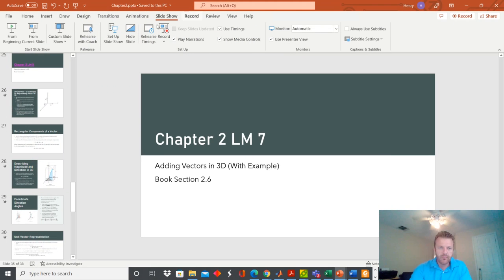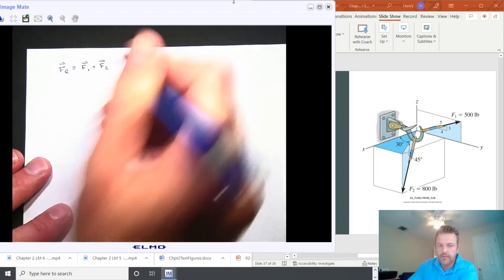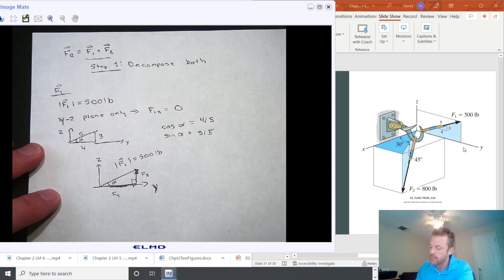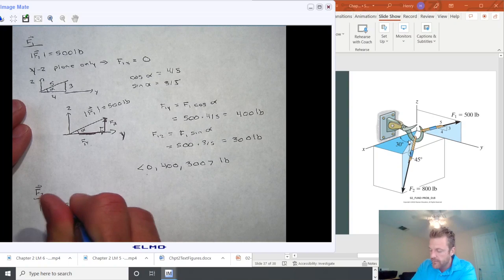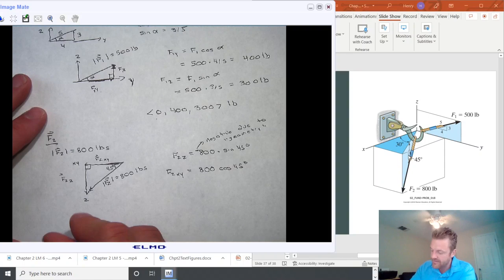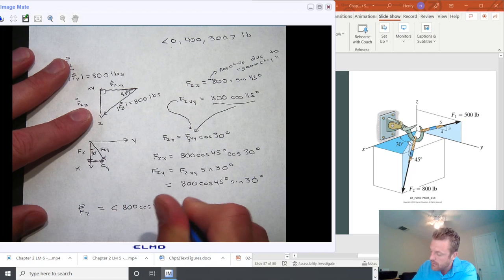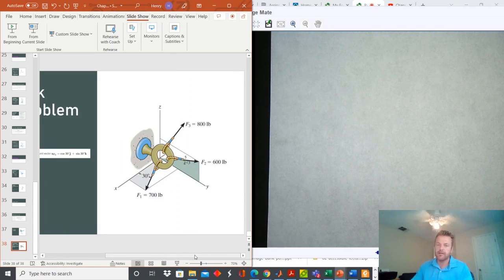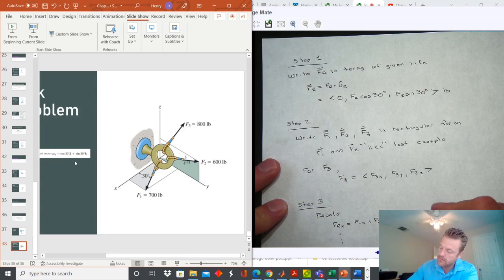Chapter 2 LM 7 Adding Vectors in 3D